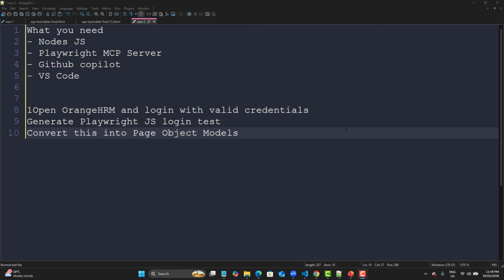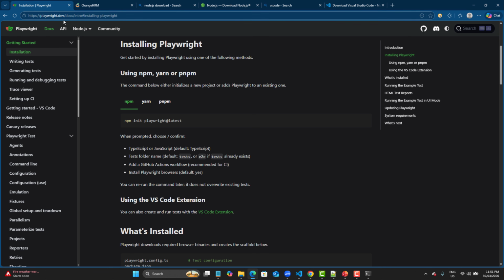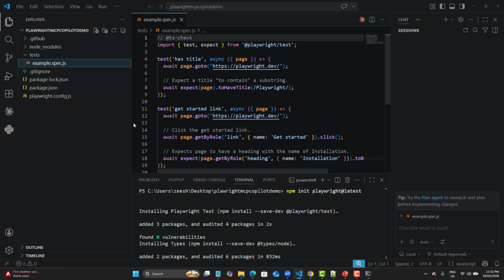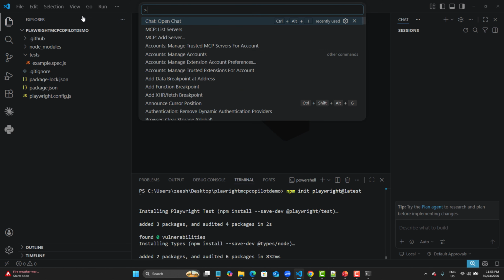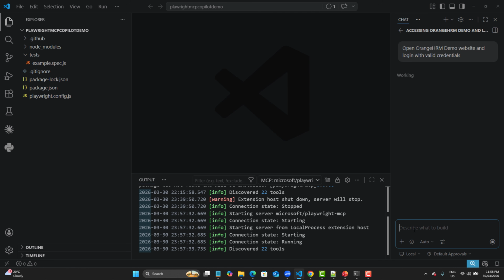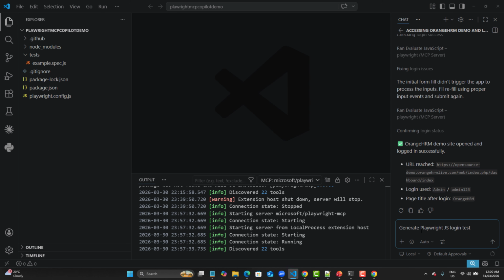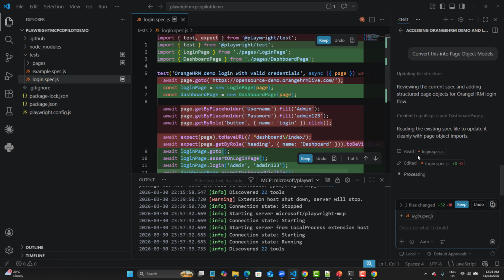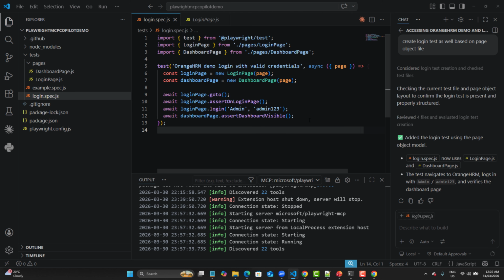Playwright MCP + Copilot: AI Driven Test Automation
🔥 This video shows how to integrate `playwright mcp` with GitHub `copilot` for AI-driven `automation tools`. We cover the necessary setup with `node js` and demonstrate practical examples of `ai coding` with these tools. This guide will help you enhance your `software testing` workflows.

AI-driven automation testing with GitHub Copilot and Playwright is now easier than ever! In this step-by-step tutorial, learn how to combine NodeJS, VS Code, Playwright MCP server, and GitHub Copilot to create AI-driven automated tests. Perfect for beginners and professionals looking to speed up their QA automation workflow.

Timestamps:
0:00 – Introduction to AI-driven automation testing (0:00 – 0:17)
0:17 – Combining Preite and GitHub Copilot for automation (0:17 – 0:30)
0:30 – Required tools: NodeJS, Playwright, MCP server, GitHub, VS Code (0:30 – 0:41)
0:41 – Installing NodeJS and verifying installation with node -v (0:41 – 1:07)
1:07 – Setting environment variables for NodeJS (1:07 – 1:29)
1:29 – Installing Visual Studio Code for automation (1:29 – 1:52)
1:52 – Installing Playwright with JavaScript using npm (1:52 – 2:32)
2:32 – Initializing Playwright project and folder structure (2:32 – 2:55)
2:55 – Choosing JavaScript, creating test folder, and workflow setup (2:55 – 3:21)
3:21 – Integrating Playwright MCP server with GitHub Copilot (3:21 – 3:46)
3:46 – Installing Playwright MCP server in VS Code extensions (3:46 – 4:13)
4:13 – Installing GitHub Copilot extension in VS Code (4:13 – 4:36)
4:36 – Starting MCP server for AI-driven automation testing (4:36 – 5:06)
5:06 – Verifying MCP server status and agent mode in GitHub Copilot (5:06 – 5:47)
5:47 – Providing first prompt: opening demo HRM website and login (5:47 – 6:37)
6:37 – AI-driven login automation in action (6:37 – 7:16)
7:16 – Task completed by GitHub Copilot agent (7:16 – 7:40)
7:40 – Generating Playwright JS login test using Copilot (7:40 – 8:12)
8:12 – Converting test to Page Object Model design pattern (8:12 – 8:54)
8:54 – Organizing pages and dashboard in Page Object Model (8:54 – 9:49)
9:49 – Using prompts for accurate AI-driven test creation (9:49 – 10:28)
10:28 – Assertions automatically added by GitHub Copilot & Final Result (10:28 – End)

Description (extended SEO):
Learn AI-driven automation testing using Playwright MCP server and GitHub Copilot in NodeJS and VS Code. This video teaches AI-driven automation testing step by step, integrating Playwright, GitHub Copilot, and MCP server to automate login and dashboard tests. Perfect guide for AI-driven automation testing, Playwright automation, and NodeJS QA testers.

🚀 WHAT YOU'LL LEARN ON THIS CHANNEL